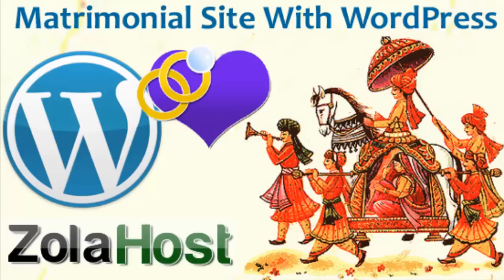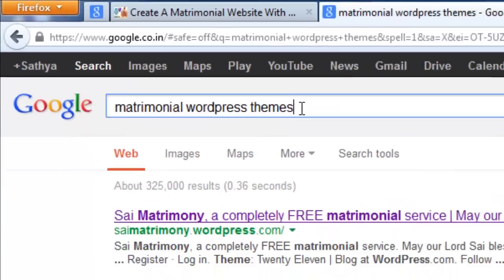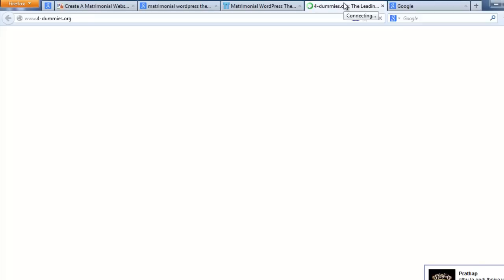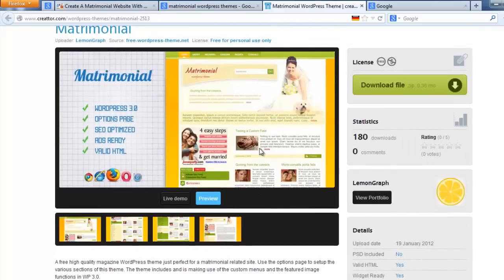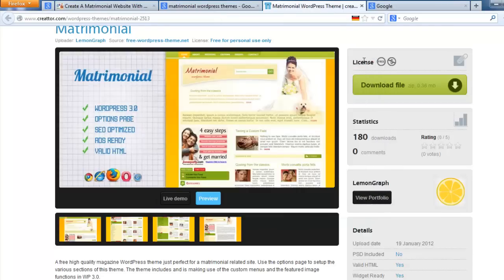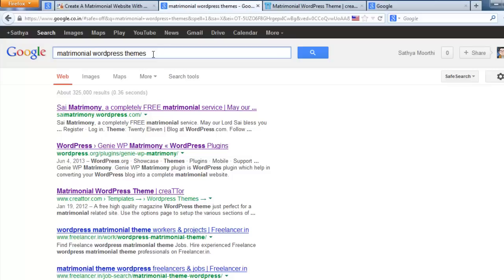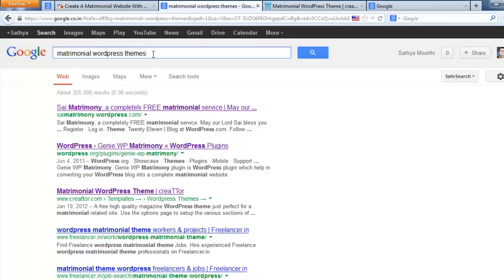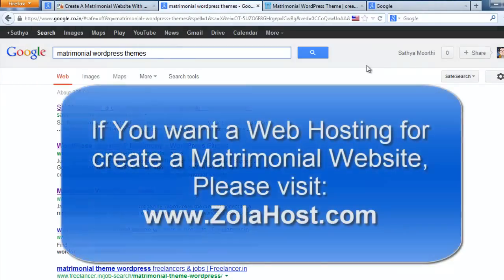Create A Matrimonial Website With Wordpress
Hello Freinds,

You can easily create your own Matrimonial Website with WordPress. WordPress is a world famous back-end thats supported to any kind of websites. I have no more time to explain full tutorial. I just show you the way to develop a Matrimonial site with WordPress. If you wan my help to do the Matrimonial website. Please contact via email. Ill help to create your Matrimonial Website.